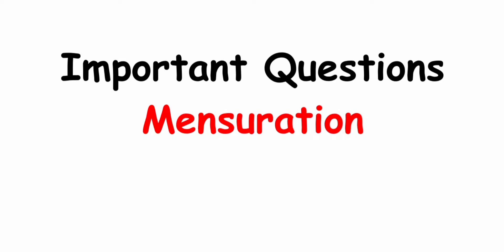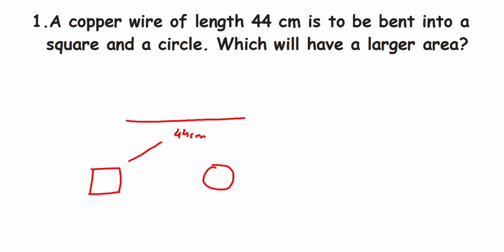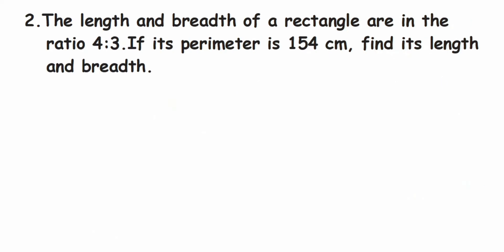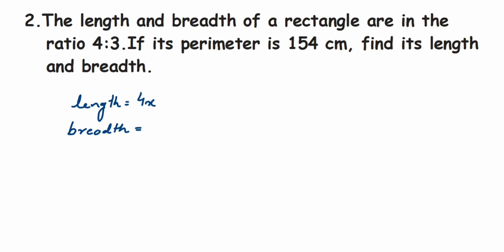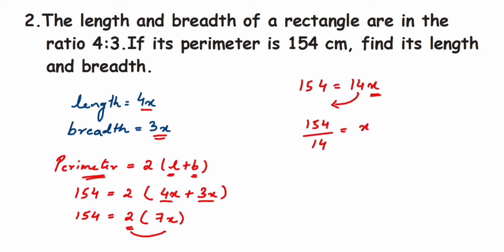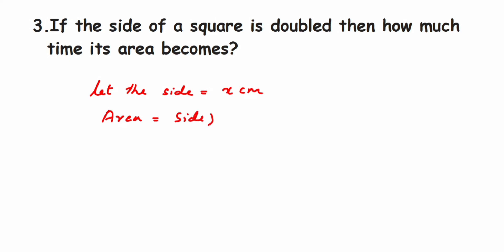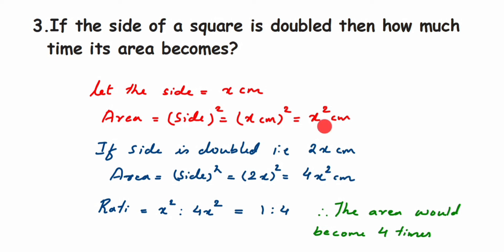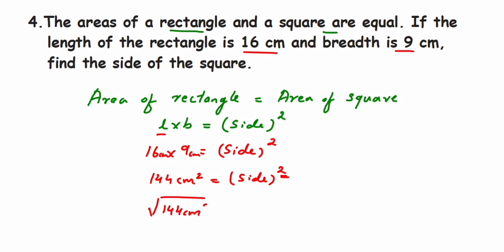Important question - Mensuration-Class 8 math chapter 9 /extra questions on mensuration / Axiom 1729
Here are the 4 important questions from mensuration chapter

1.A copper wire of length 44cm is to be bent into a square and a circle. Which will have larger area.

2. The length and breadth of a rectangle are in the ratio 4:3, if it's perimeter is 154cm. Find its length and breadth.

3.If side of the square is double then how much time it's area become?

4.Area of a rectangle and a square are equal.If length of a rectangle is 16cm and its breadth is 9cm.find the side of the square.